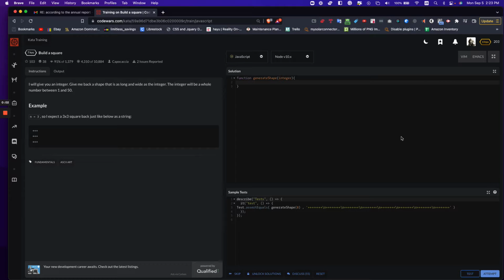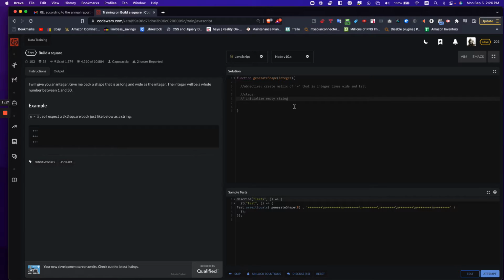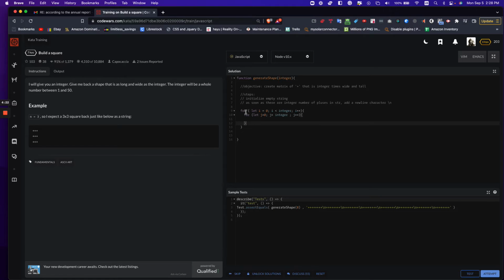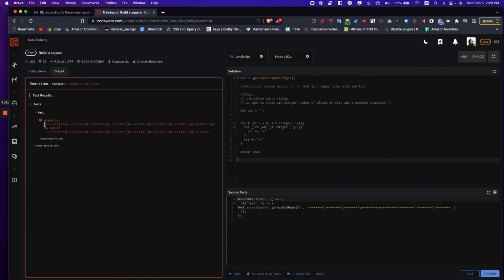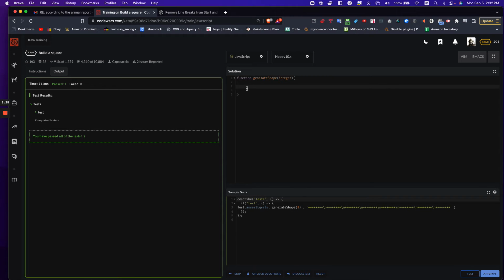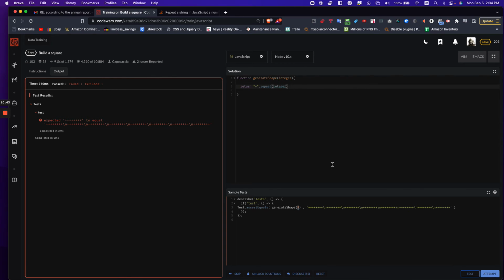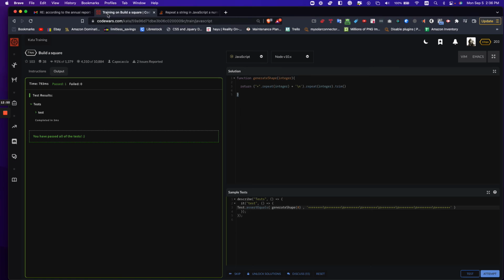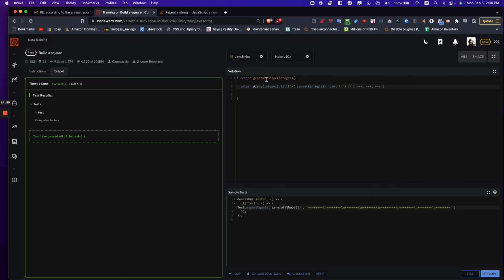Build A Square Javascript Codewars Tutorial - 3 Solutions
Javascript Codewars tutorial on how to solve Build A Square Challenge.
Solved in 3 different ways.